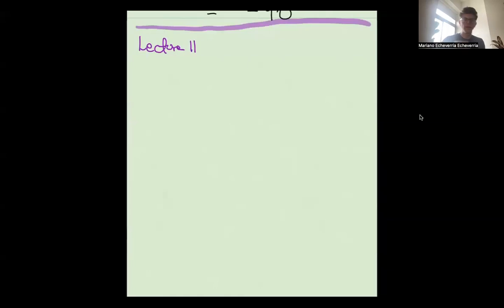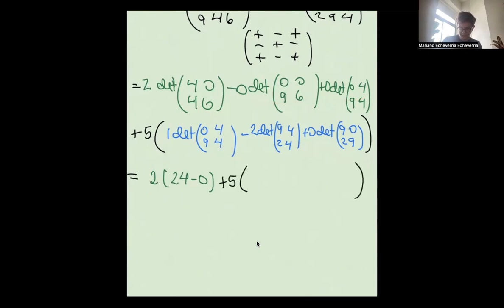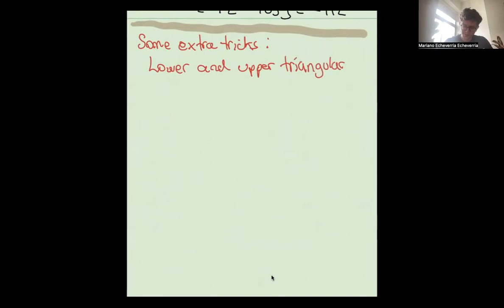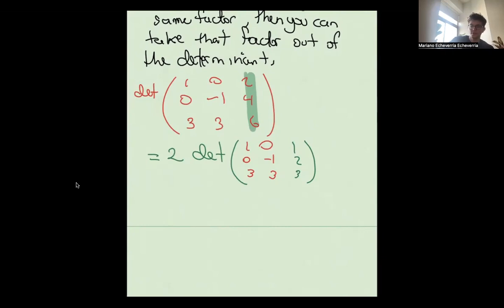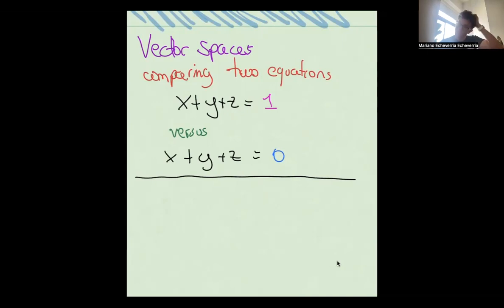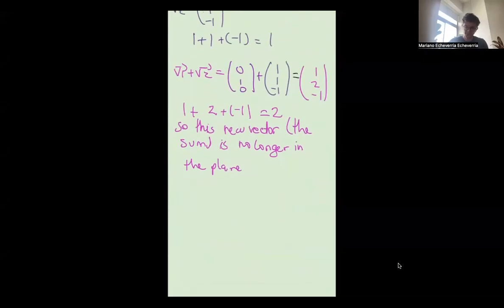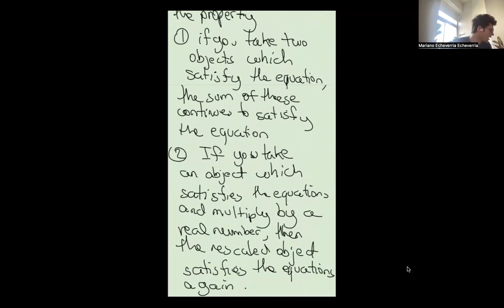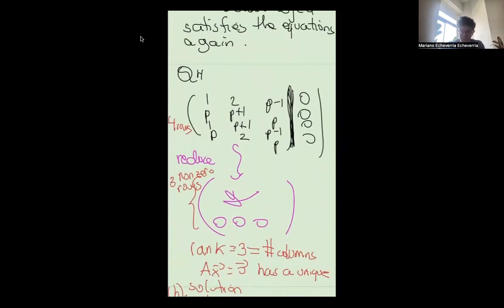L11 determinants vector spaces